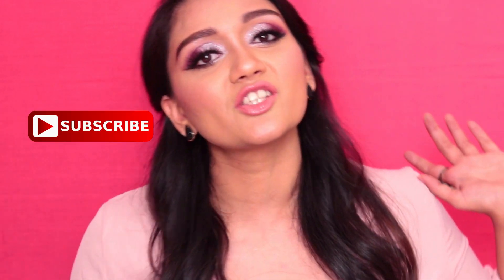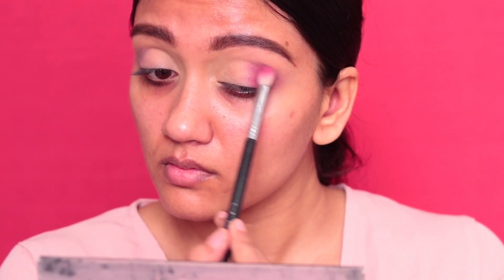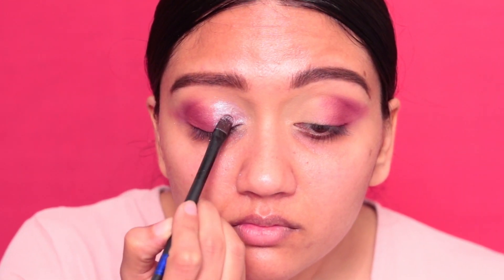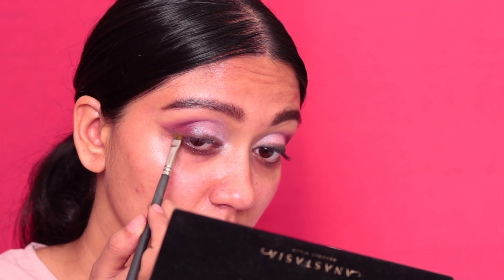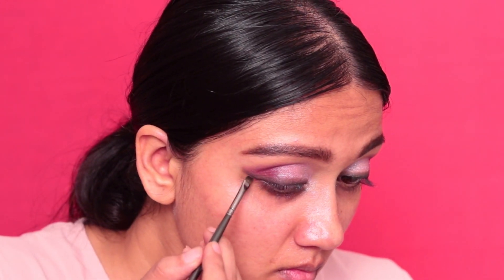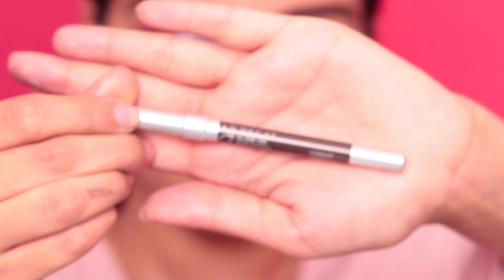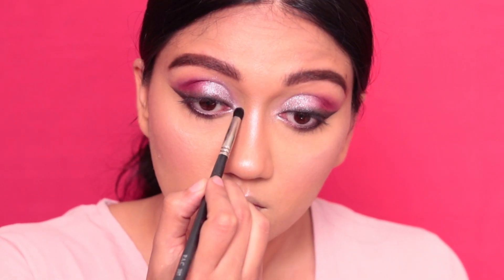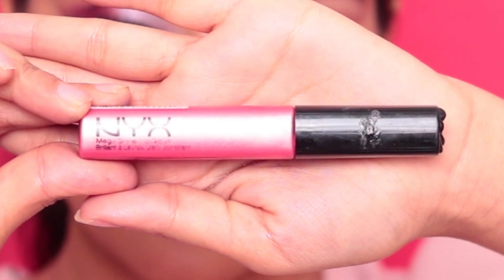SOFT PINK GLAM | SMOKEY EYE LINER | MAKEUP BY ANKITA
In today’s video I have created this eye makeup look. It is a soft pink smokey glam eye. It is so feminine and beautiful and is so perfect for a date night especially! coming to think of it, it is a great makeup look for Valentine's day as well!

Products I Used:

Eyes
Anastasia Beverly Hills - Modern Renaissance Palette & Prism Palette
MAC Loose Pigment - Kitsnitch
Urban Decay Heavy Metals Eyeliner - Glamrock
Urban Decay Glide On Eye Pencil - Corrupt
Urban Decay Perversion Mascara
Benefit Cosmetics Ka Brow Brow Pencil - No. 5

Lips
Dose of Colors - Warm & Fuzzy
NYX Cosmetics Mega Shine Lip Gloss - Candy Floss

-Ankita